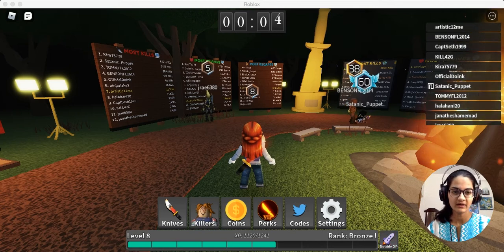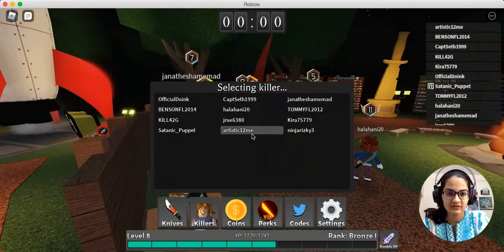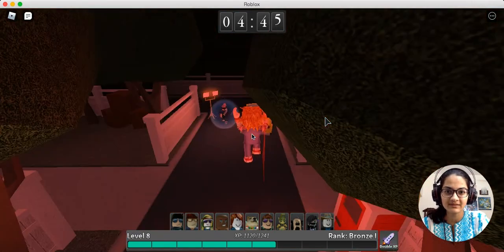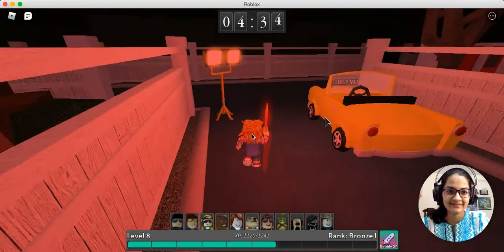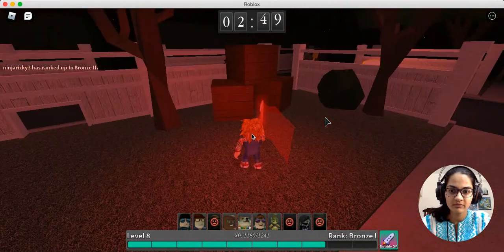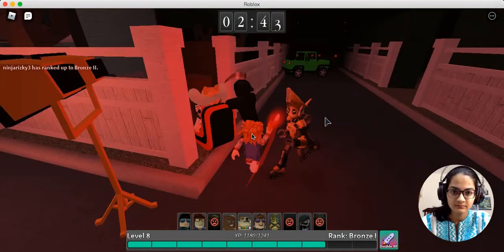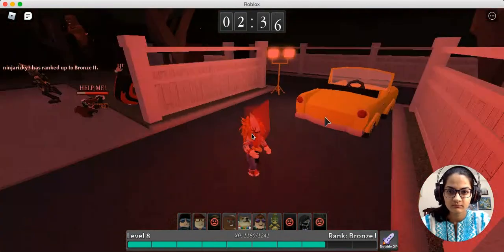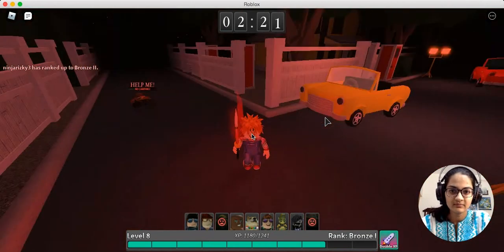When you have to kill your friends in Roblox - Survive the Killer!